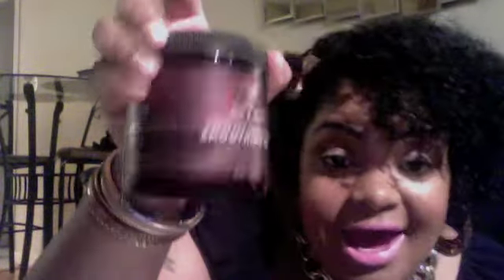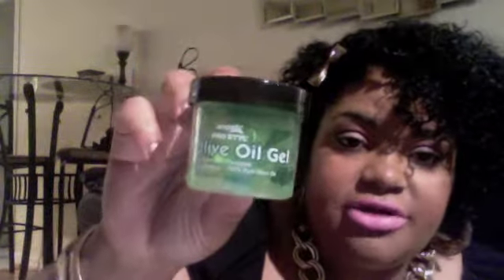✿ CurlBox CurlKit Showdown ✿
facebook. CrazyCurlySophie
twitter. CrazyCurlySophi
instagram. curlfriend